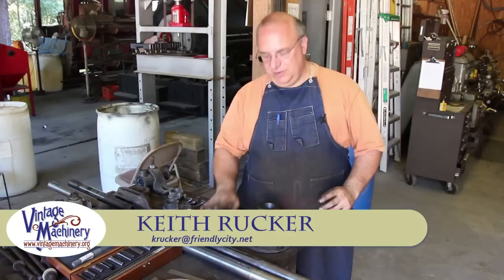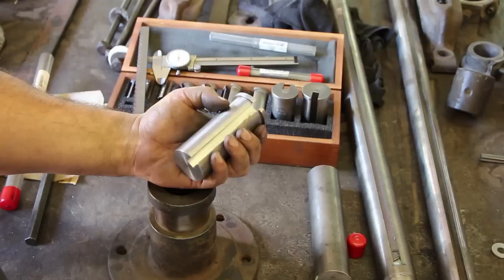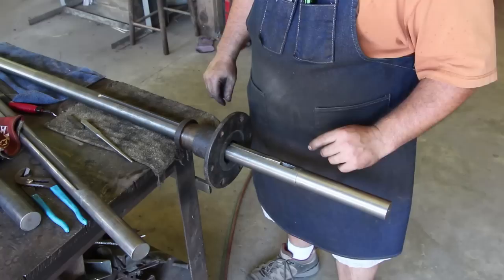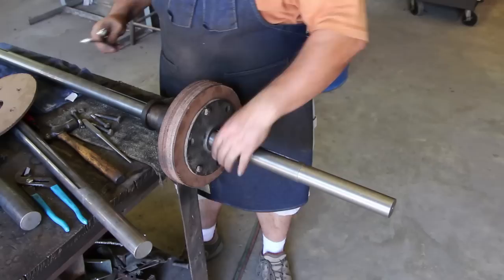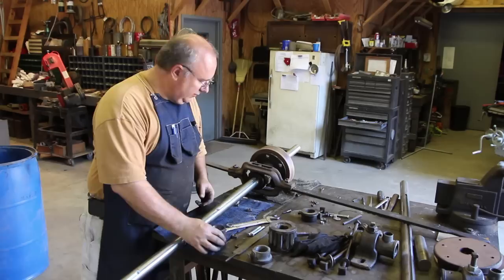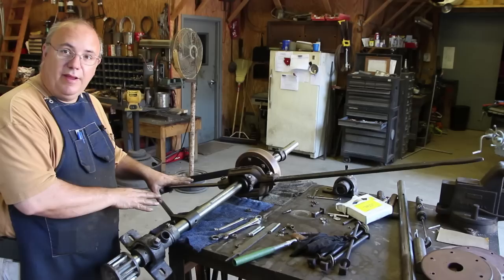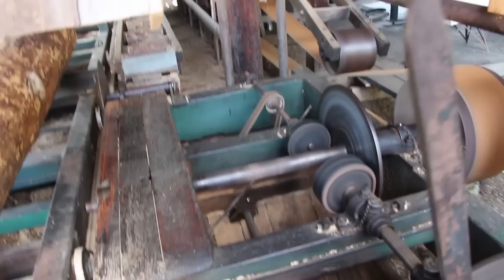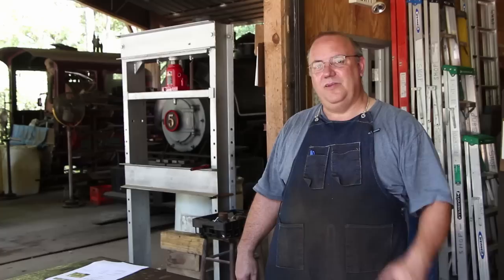Sawmill Clutch Repair: Part 2 - Broaching a Keyway, Reasembly, and Testing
In this video, we finish the sawmill clutch repair including broaching an internal keyway and reassembling the entire clutch.  We then install it back on the Steam Powered Sawmill at the Georgia Museum of Agriculture and fire up the boiler and give her a test run.  Also have some shots of the Atlas steam engine running.